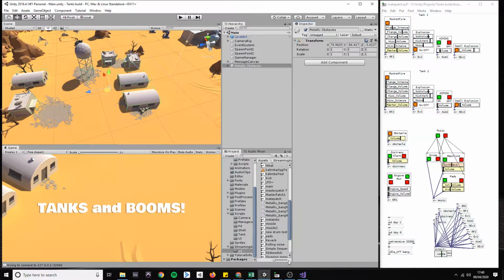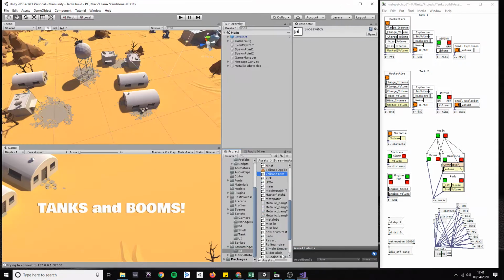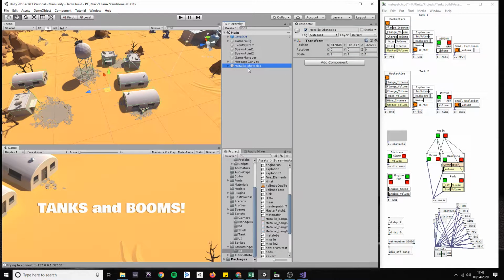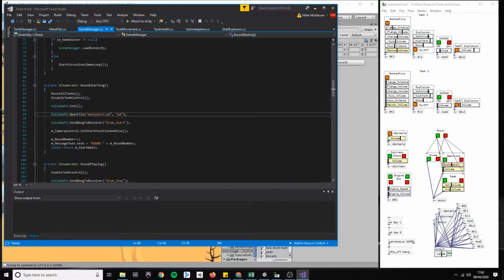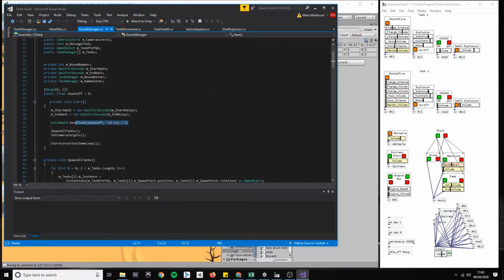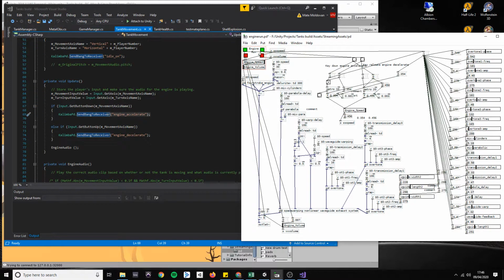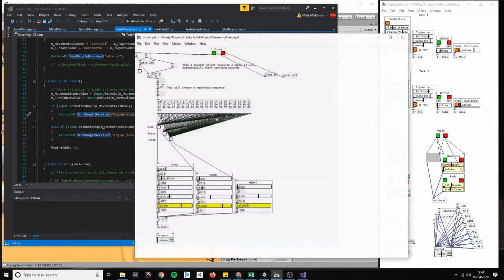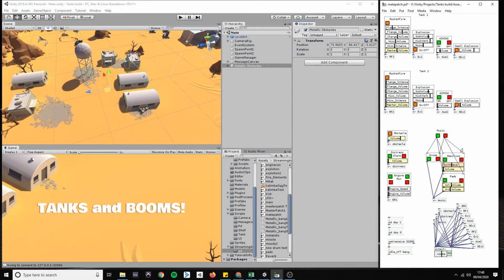PD-Extended & Unity's TANKS level integration demo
Be very, very careful with your volume settings, start with the lowest one.
To edit: ctrl+E
To create an object: ctrl+1
To create an audio mix object: ctrl+1 , then output~
The tilde ~ sign indicates that you're dealing with audio (and not midi or float) signal.

Open the file called 'matepatch' to view the main patch (the one in the video).